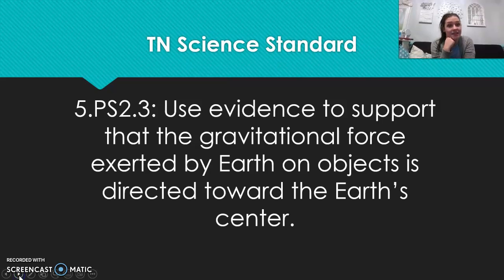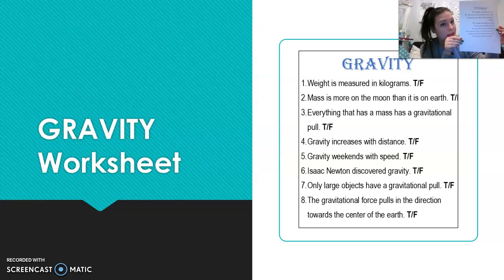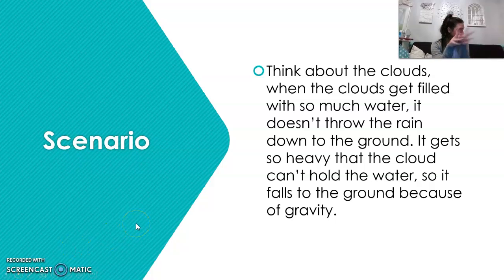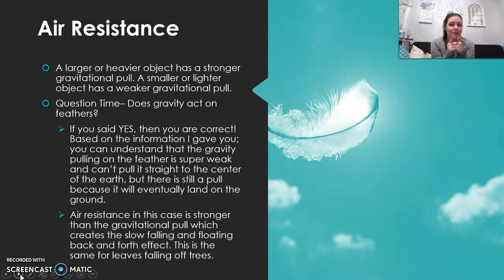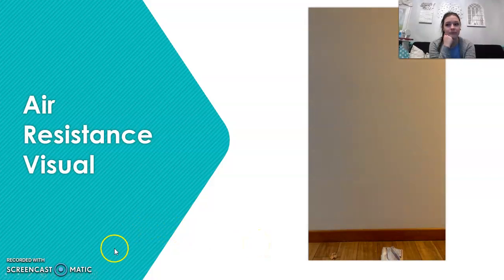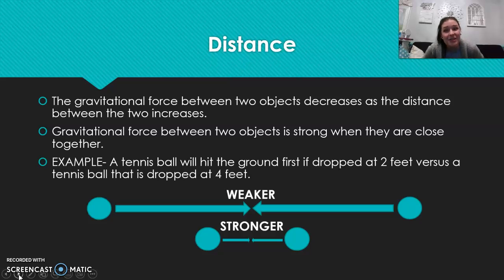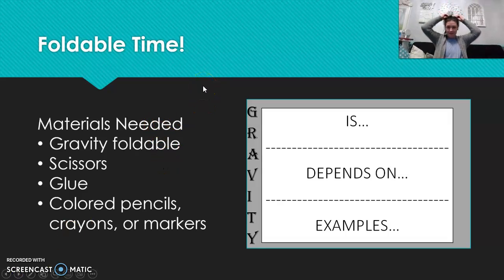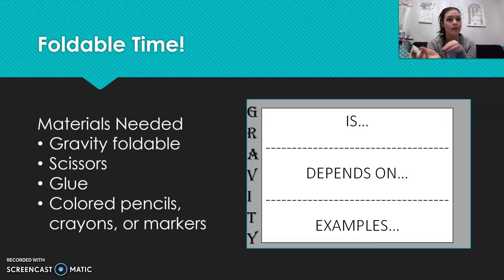Presentation 2 Science